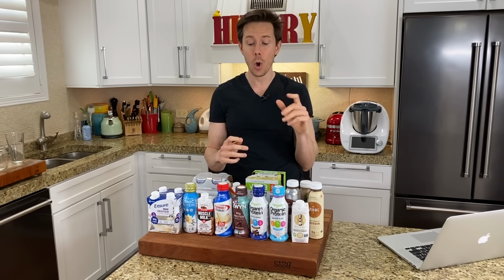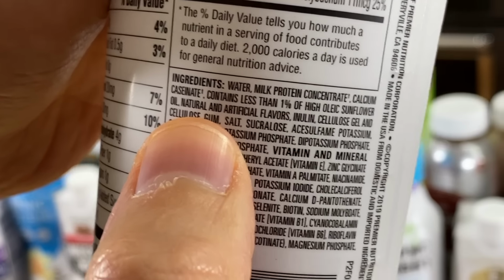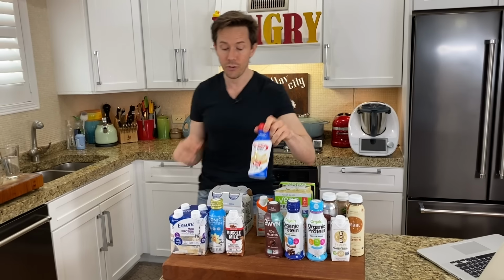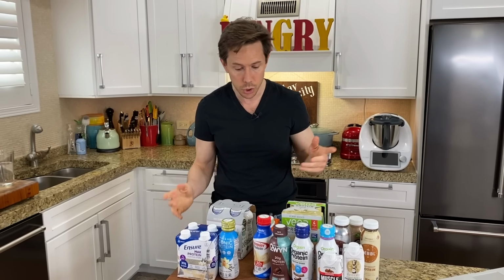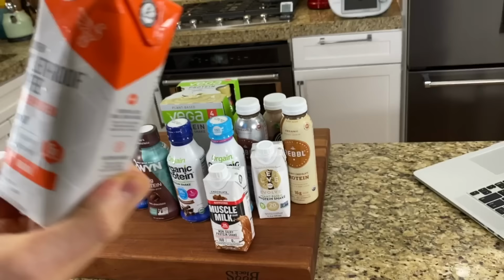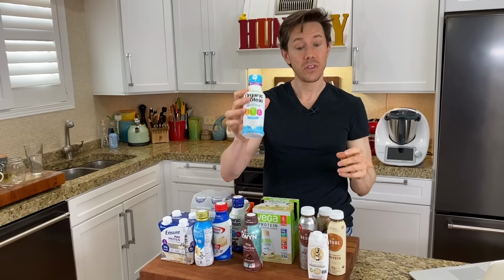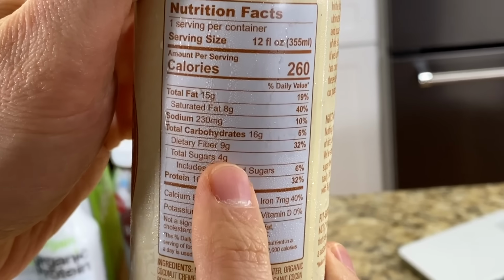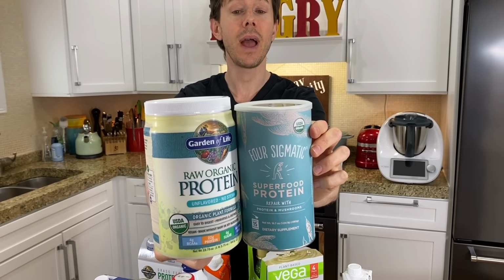The BEST Protein Shakes On The Market - Dairy & Plant Based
I've been getting lots of requests to review protein shakes. There is a big difference between the good ones and bad. The good ones have top quality protein sources, no added sugar, and no filler ingredients. When it comes to whey or dairy protein shakes, grass-fed is the best you can do, and you gotta avoid sugar and nasty preservatives. For plant based, look for organic protein sources, no added sugar, and no filler ingredients.  Mad love..Bobby, Dessi, Rose, and Art! XOXO

Orgain grass-fed
Bulletproof coffee

The best plant based protein shakes:
Garden of life
Rebbl hazelnut
Rebbl keto
Other brands are decent, but don't use organic protein, like PIRQ & Aloha.

Protein powder:
Four sigmatic
Garden of life
Grass-fed butter powder